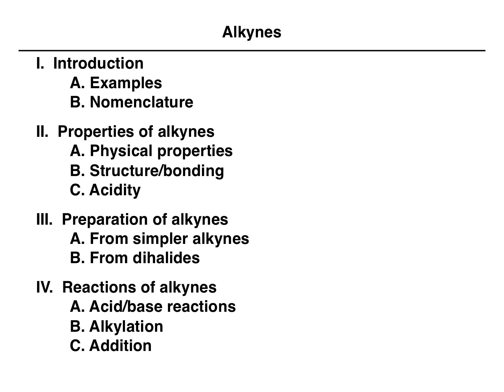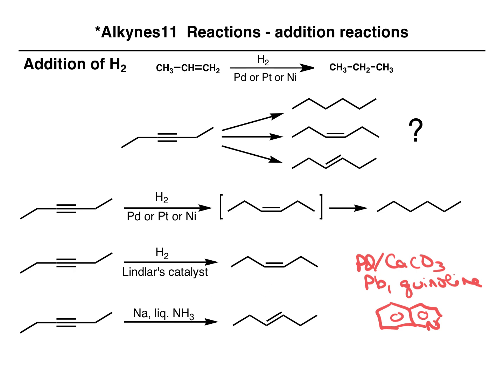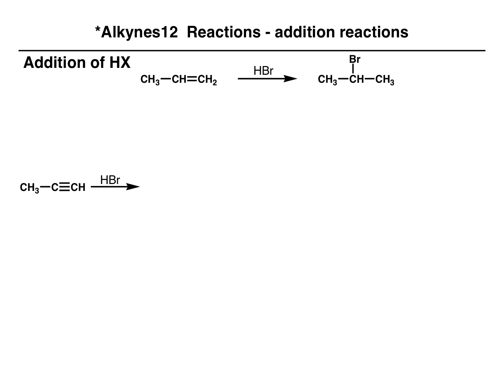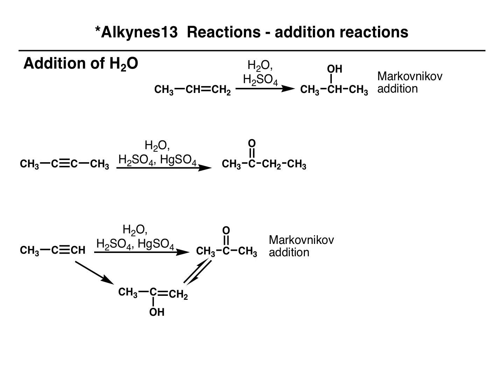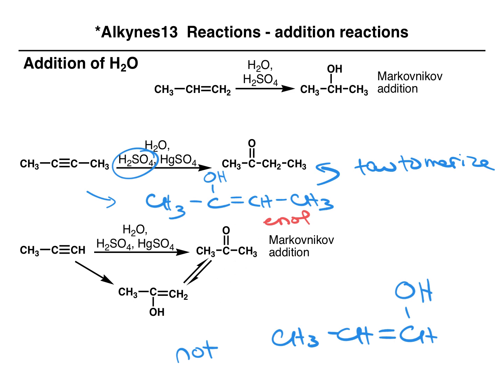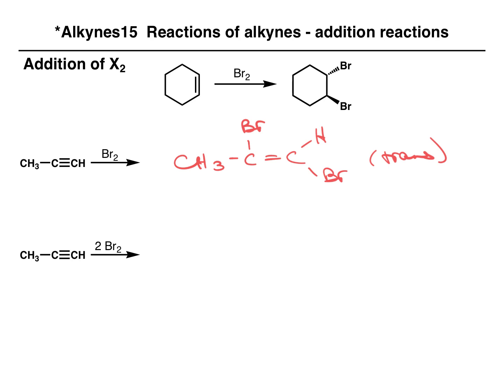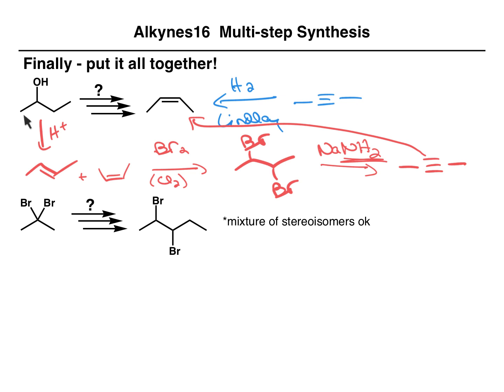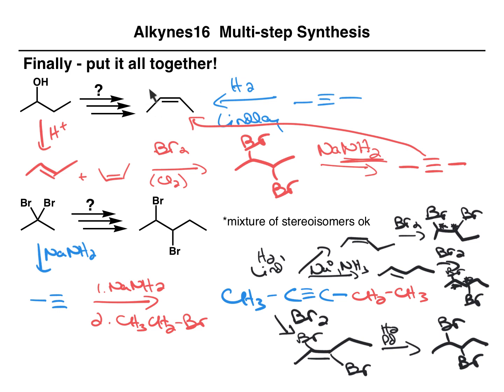Alkyne Rxns 11-16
Overview of alkyne reactions.